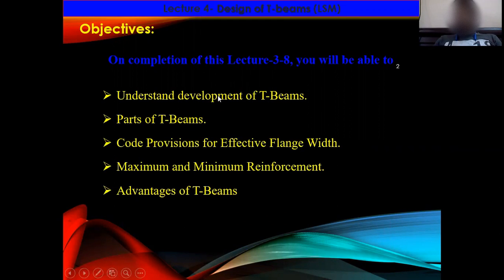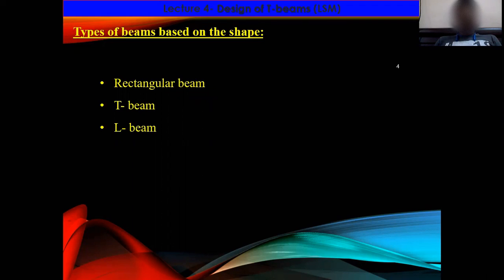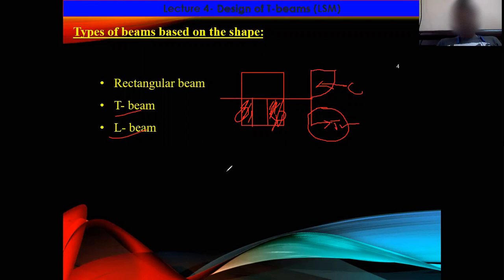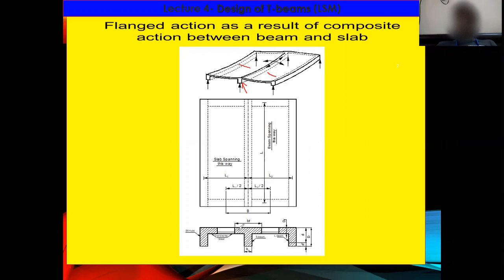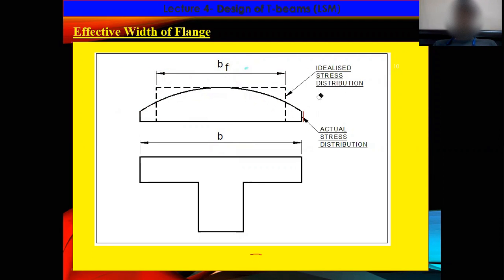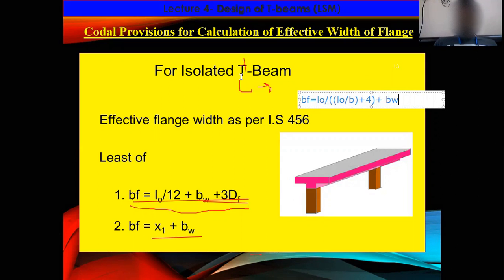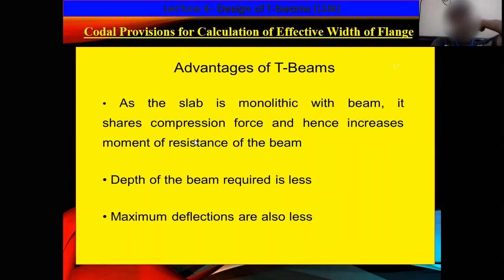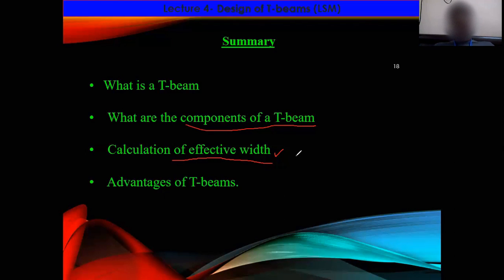Lec4 1 Design of T beams